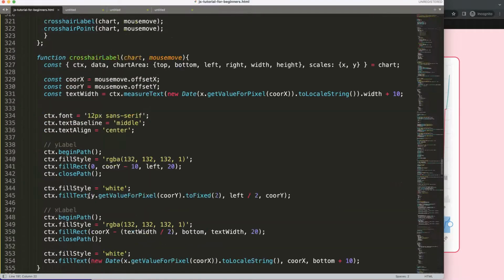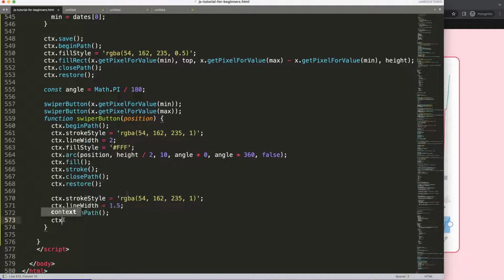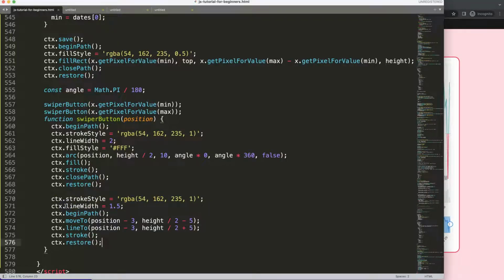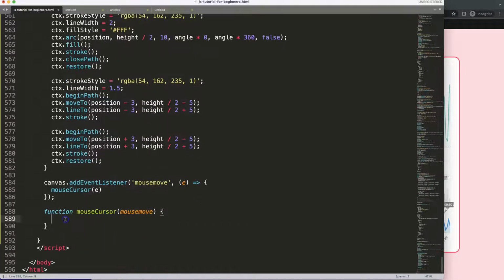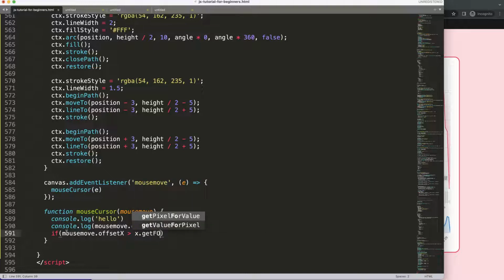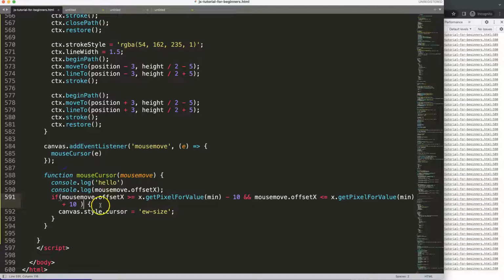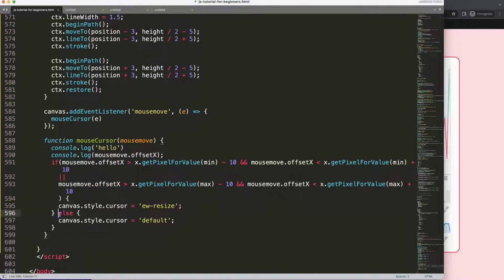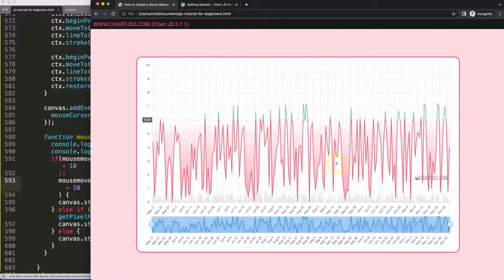How to Create a Stock Market Chart Like Coinmarketcap in Chart JS Part 23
In this video we will explore how to create a stock market chart like coinmarketcap in chart js. This is part 23 of the Coinmarketcap Chart.js Series. We will continue where we left off previously. Now we will make a label that will indicate the starting value showing it on the left side of the y scale.

▬ Materials/References  ▬▬▬▬▬▬▬▬▬▬

Chart JS Dashboard Series:
👍 Most Liked Video Series:

▬ About Us  ▬▬▬▬▬▬▬▬▬▬▬▬